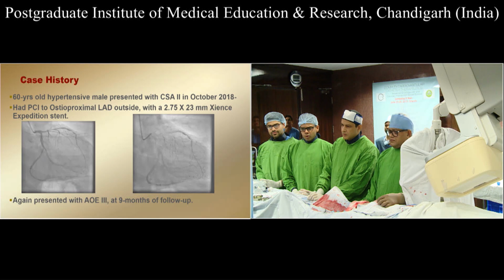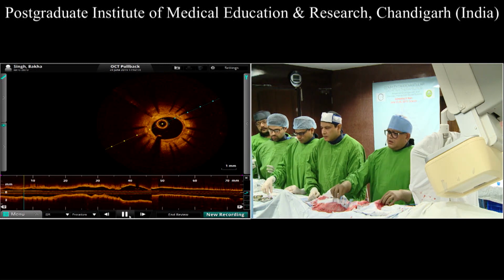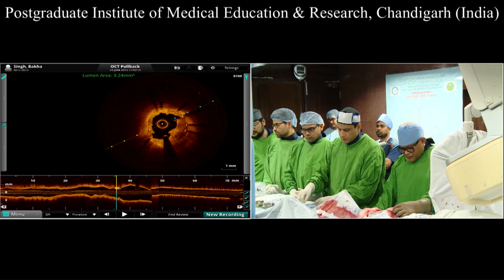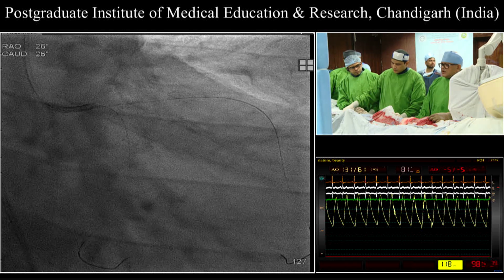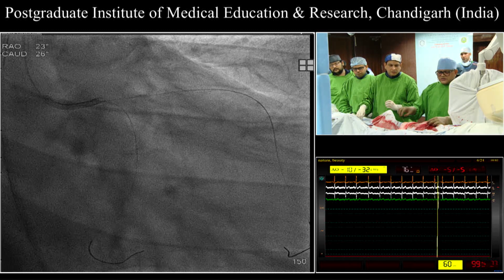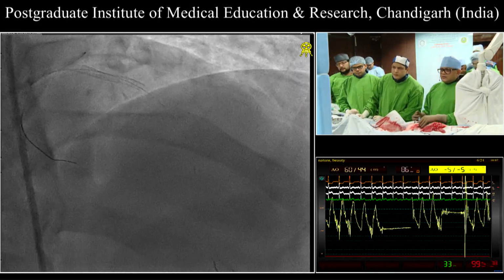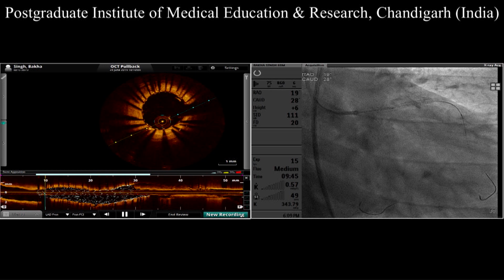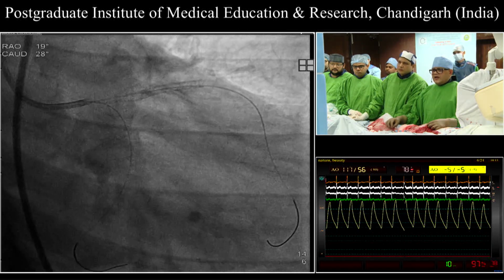OCT guided LM-LAD crossover stenting for LAD ISR, a Live case transmission to C3 conference, USA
60-year-old male, post stenting ostial LAD presented with ISR of LAD stent. It was treated with OCT guided left main to LAD crossover stenting.